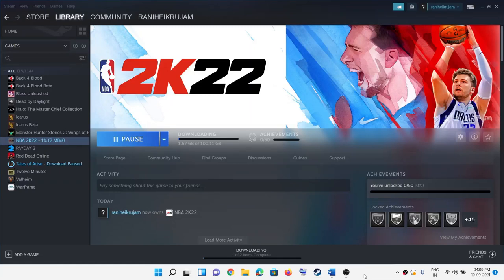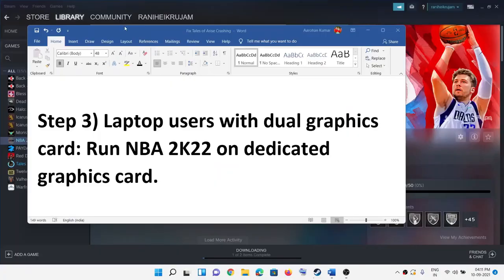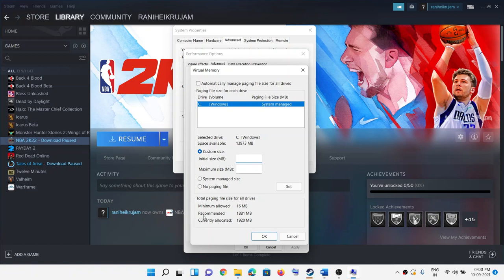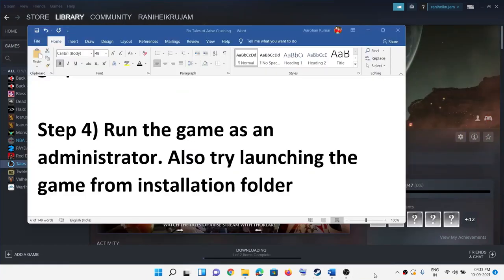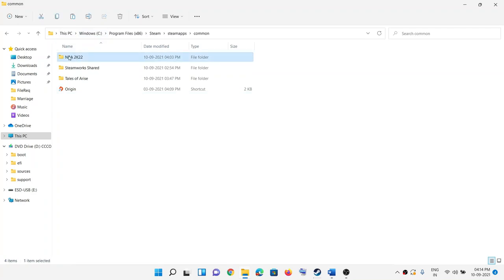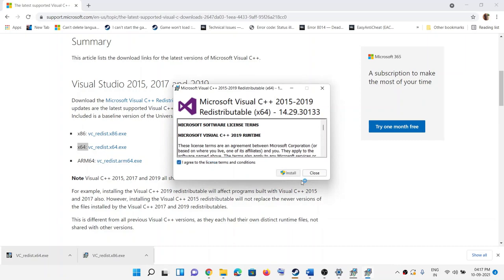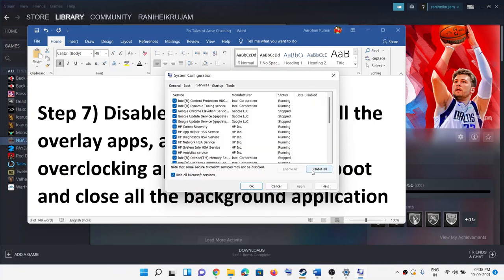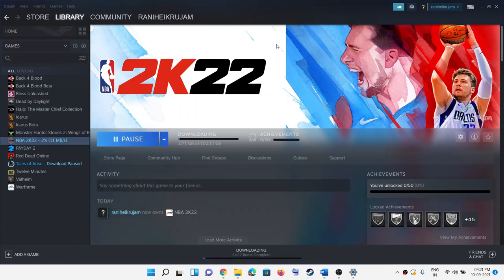Fix NBA 2K22 Crashing, Freezing, Black Screen And Game Launching Issue On PC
Fix NBA 2K22 Crash to desktop CTD, freezing, black screen and crash on startup
Step 1) Close the game, restart steam, let the update complete and then launch the game
Step 3) Laptop users with dual graphics card: Run NBA 2K22 on dedicated graphics card.
Step 4) Run the game as an administrator. Also try launching the game from installation folder
Step 5) Allow game exe file to the antivirus program or Windows Security
Step 7) Disable overlay and close all the overlay apps, also close all the overclocking apps, perform clean boot and close all the background application
Step 8) Update windows 10 to the latest version
Step 10) Try Window mode and lower down graphics settings